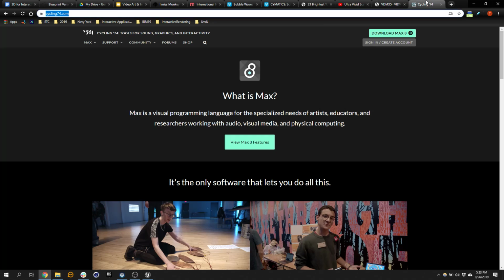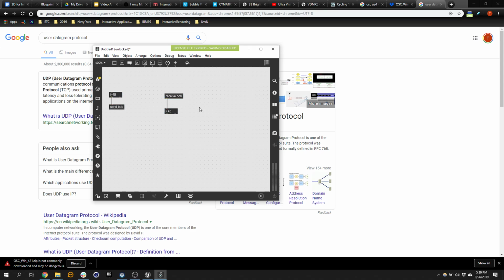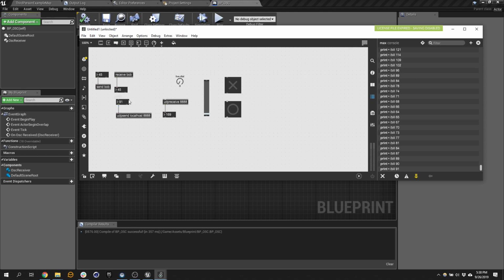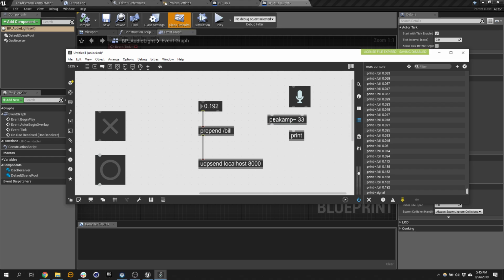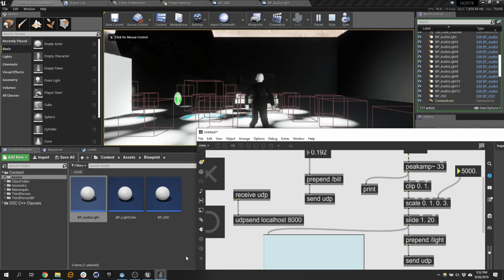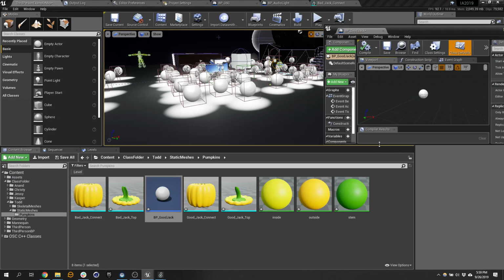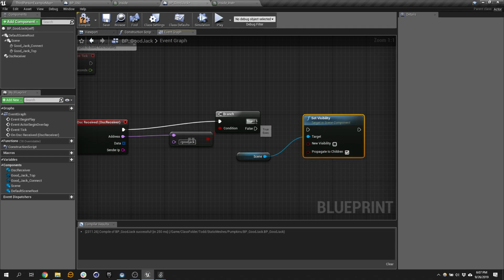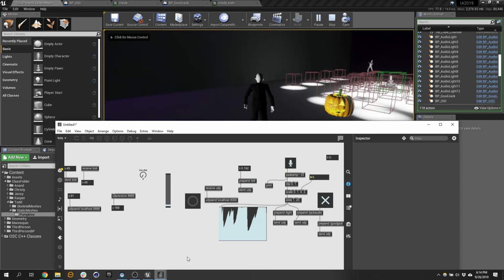3D for Interactive Applications Week 04B